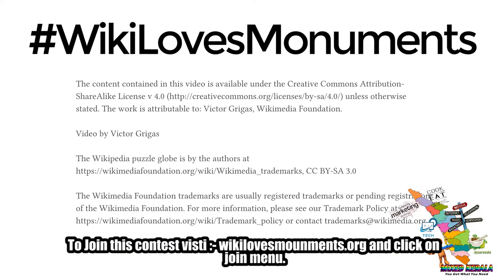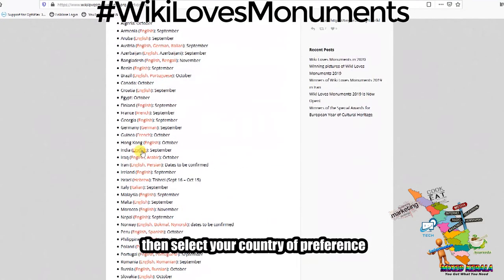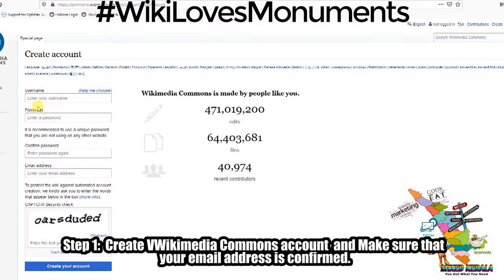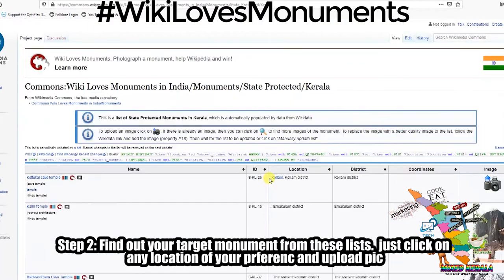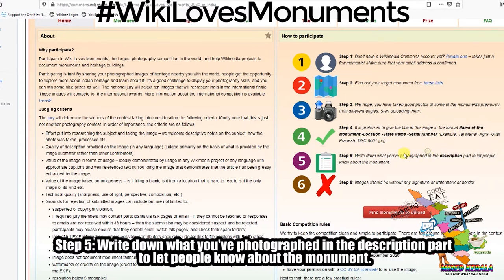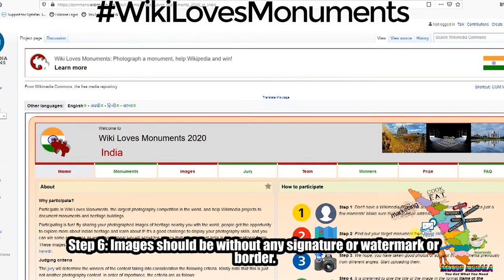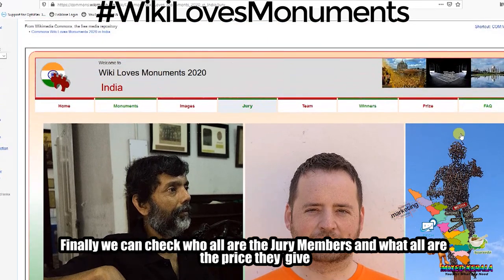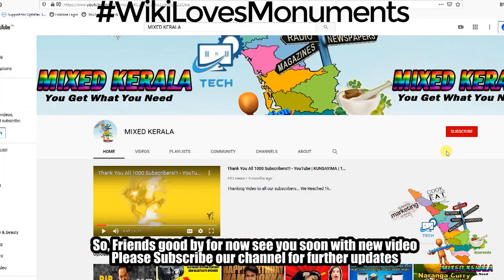How to upload images for Wiki Loves Monuments 2020 | The world's largest photo competition | Sep 30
Wiki Loves Monuments 2020

Participate in Wiki Loves Monuments, the largest photography competition in the world, and help Wikimedia projects to document monuments and heritage buildings.

Participating is fun! By sharing your photographed images of heritage nearby you with the world, people get the opportunity to explore more about Indian heritage and learn about it! It's a good challenge to display your photography skills, and you can win some nice prizes as well. The national jury will select ten images that will represent India in the international finale. These images will compete for the international awards. More information about the international competition is available